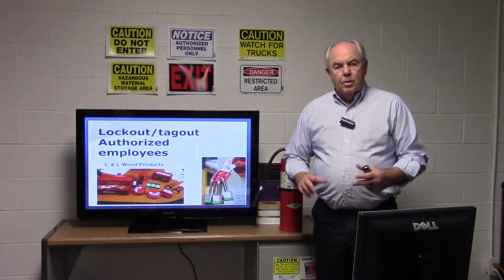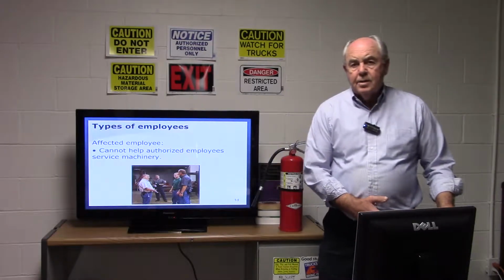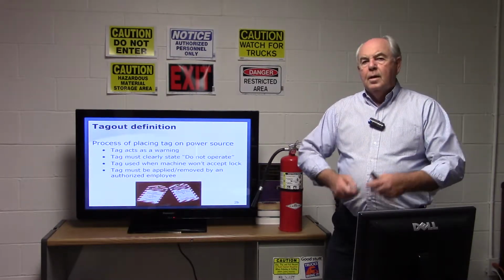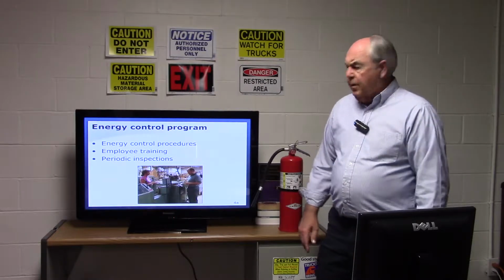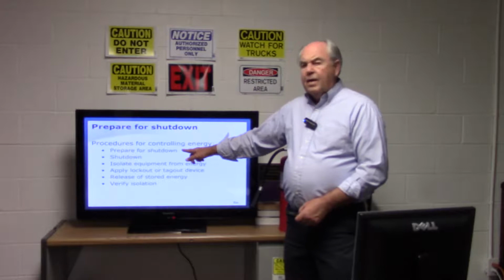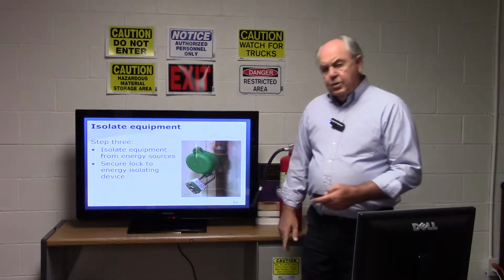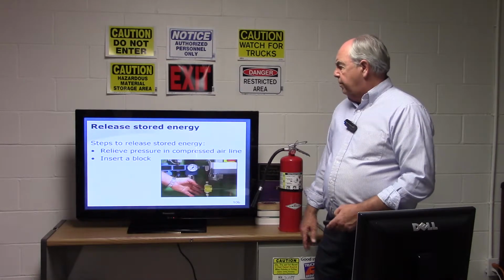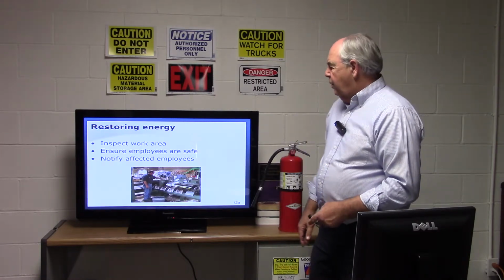Lock Out Tag Out Authorized Employee Safety Training by Rick Hunter